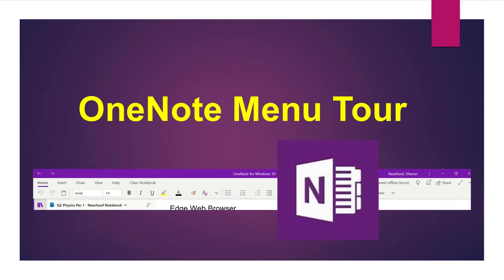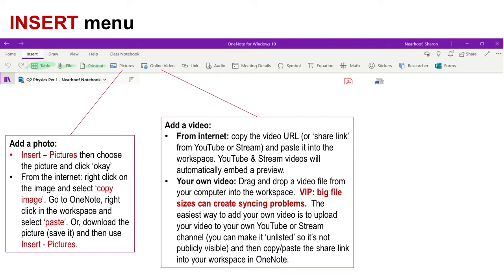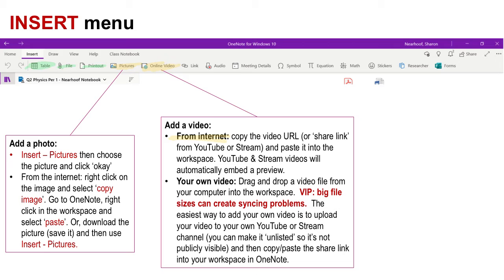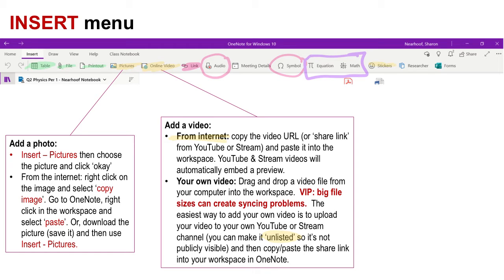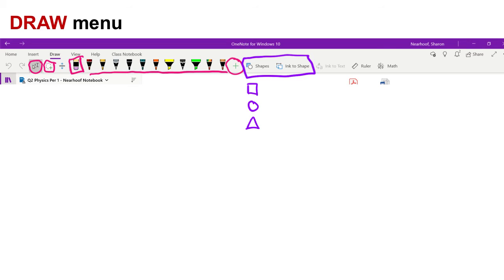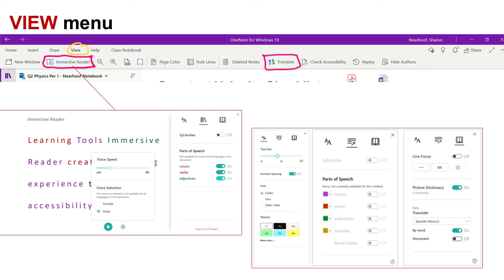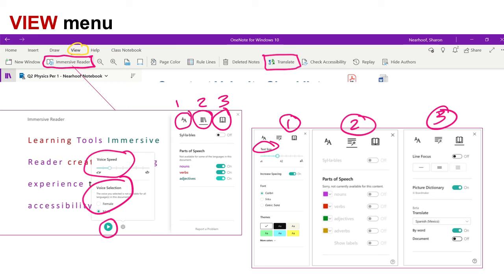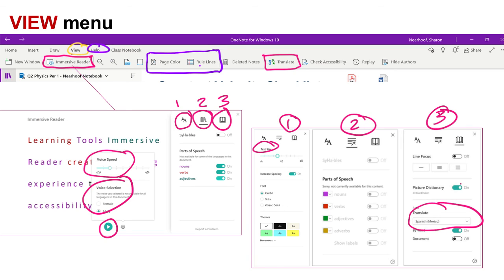OneNote 2.0 - Menu Tour